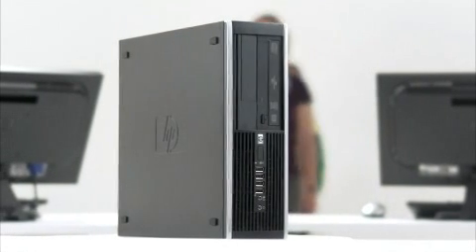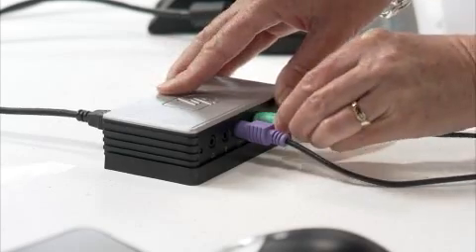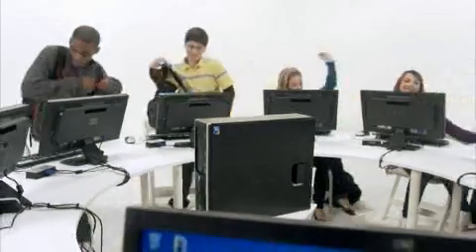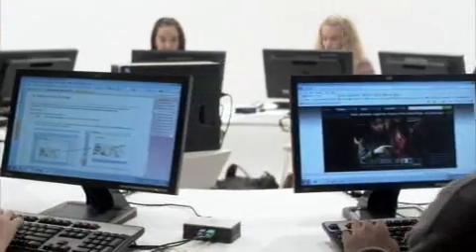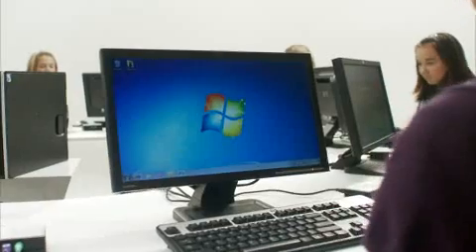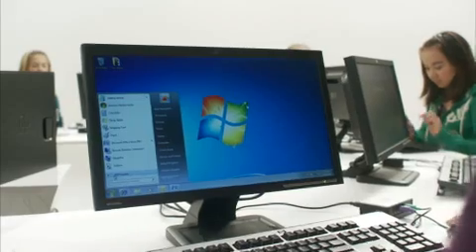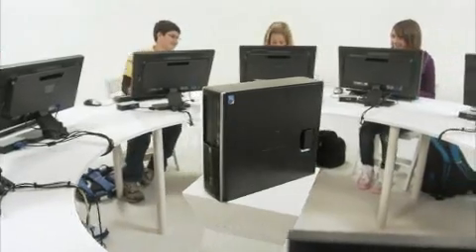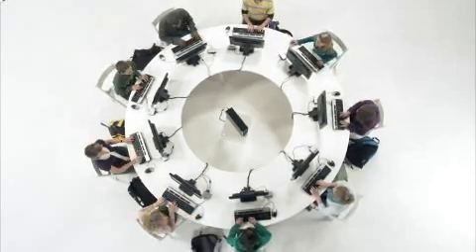HP MultiSeat Computing Solution _ HP Products _ Services Videos.flv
HP Multiseat Solution.
HP MultiSeat Computing Solutions enter into uncharted territory when it comes to PC sharing and are ideal for those looking for an ultra-low cost-per-seat computing solution. By connecting multiple users to one PC, HP has provided a solution that allows businesses, schools, medical offices and organizations of all sizes to offer more users a familiar PC experience by doubling the number of computing seats without increasing their budgets.

Cost-effective connection

Maximize computing power without putting more strain on your budget.

 •  Multiple users can easily connect at the same time. Five to nine users can share a single PC while working on independent applications.1

 •  Affordably add users. HP MultiSeat Computing leverages the excess capacity of one PC to deliver dependable performance, with just the addition of a low-cost thin client, monitor, keyboard and mouse for each user.

 •  Less physical PCs helps lessen deployment and management time and complexity, reducing strain on IT resources and costs.

Simplified setup

Increase uptime with out-of-the-box simplicity for multiple users. No IT experience required.

 •  Plug-and-play USB connectivity allows for quick and easy deployment, without the need to open the PC to install PCI or VGA cards.

 •  Genuine Microsoft Multipoint Server operating system provides for a fully supported and familiar Microsoft Windows user experience.

 •  Up-to-date security patches and other operating system updates perform seamlessly when installed, helping you work worry-free.

 •  Customizable desktops mean that even when connected to one PC, individual users can work the way they want to.

 •  We've got you covered. HP MultiSeating Computing solutions come with end-to-end support, from warranty to technical support.

Lower environmental impact

HP MultiSeat Computing Solutions vastly cut down on per seat power usage, helping you reduce your carbon footprint.

 •  Low power consumption, as minimal as 10 watts per user (includes both desktop and access device), helps reduce energy consumed by up to 80%.

 •  PVC/BFR free access devices and cables are more easily recycled.

 •  Solid-state access devices help reduce environmental heat and noise by up to 90% over traditional PC environments.

HP MultiSeat Computing Solutions are intelligent sharing solutions to help your business grow while your budget stays the same.

1.  Number of users supported and performance will vary by application(s) and environment. Test your applications to determine an appropriate number of users per host PC.